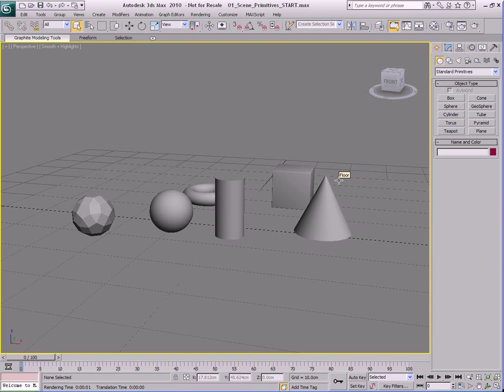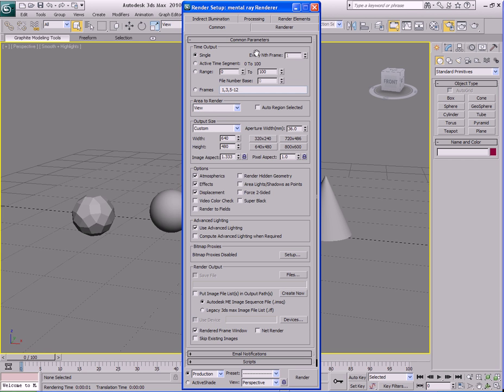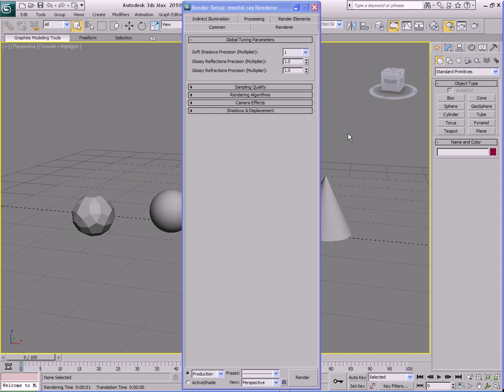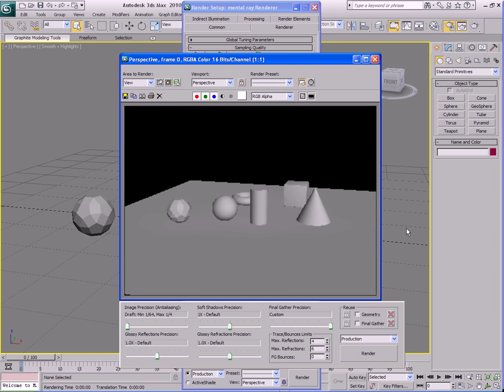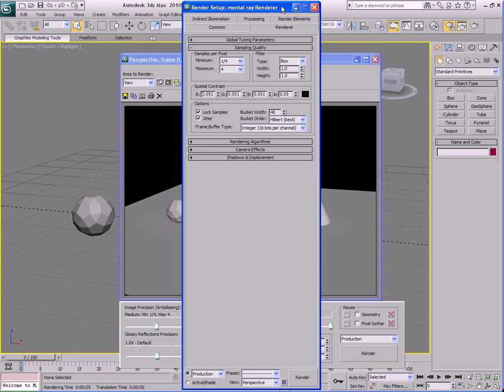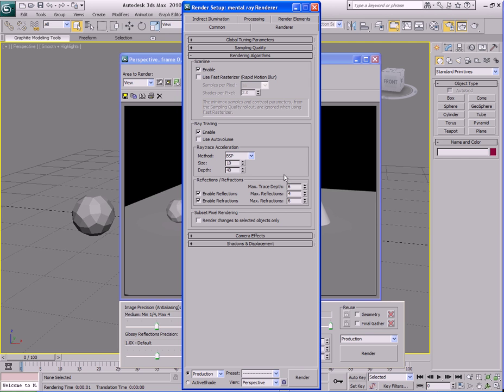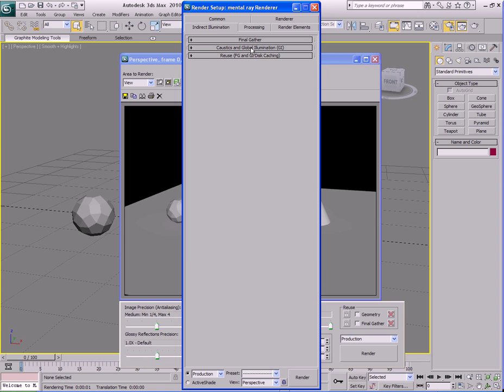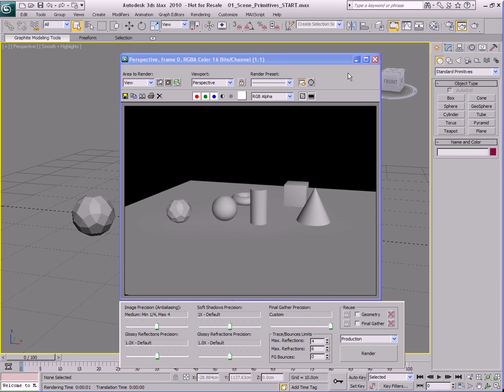03 mental ray Settings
In this video, I'll go over and explain mental ray settings and options in 3dsMax.